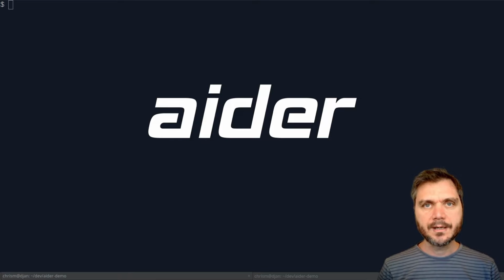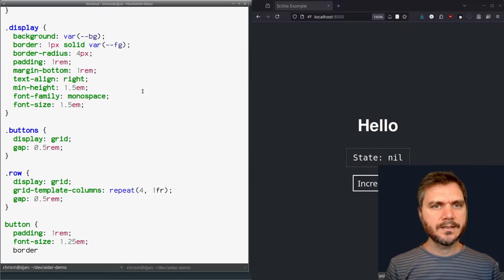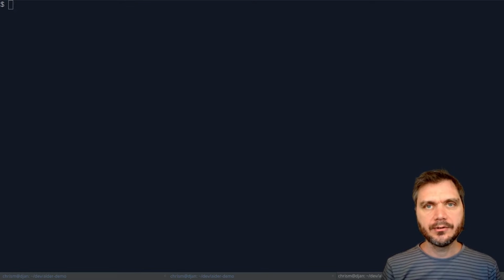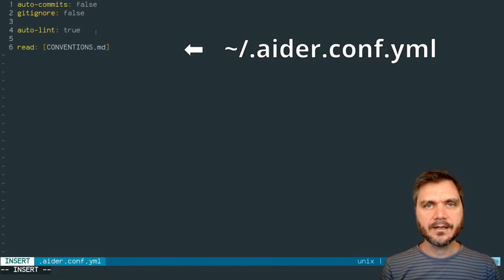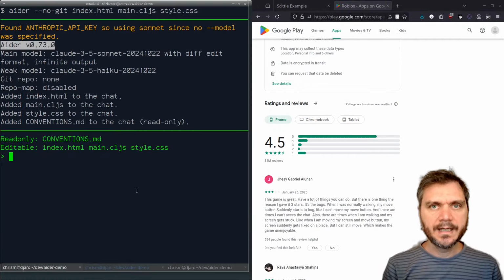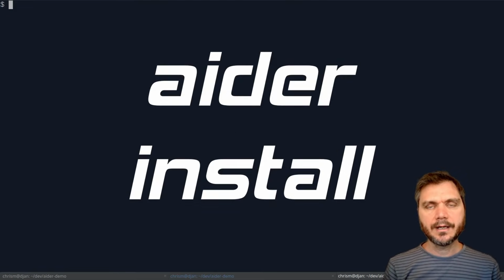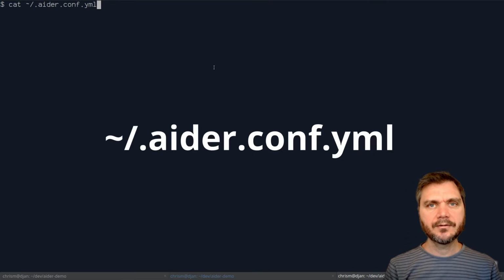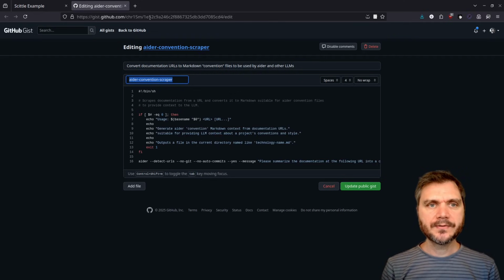My aider AI dev setup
aider is an open source command line tool for AI driven software development. I'll show you how I generate and edit ClojureScript with aider.